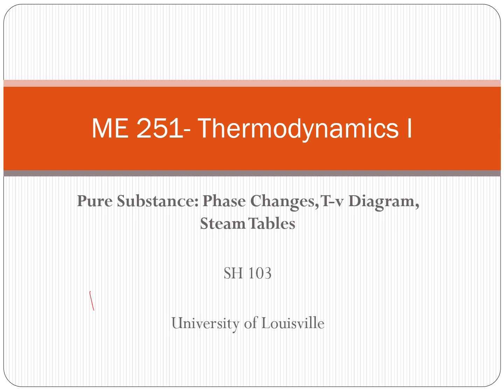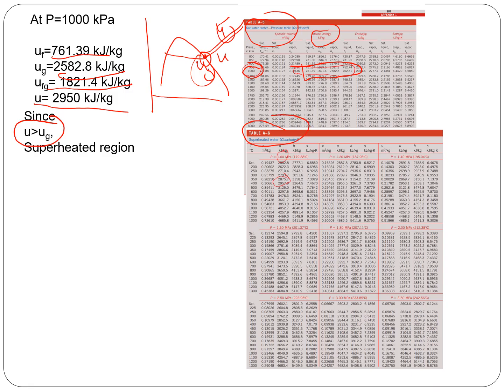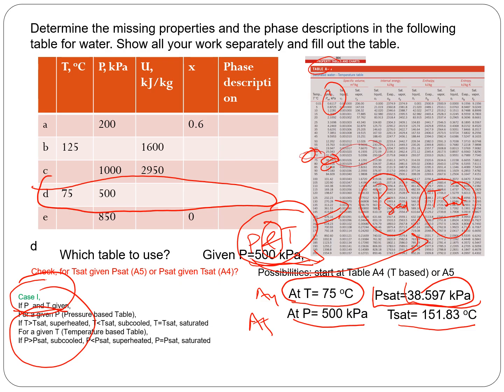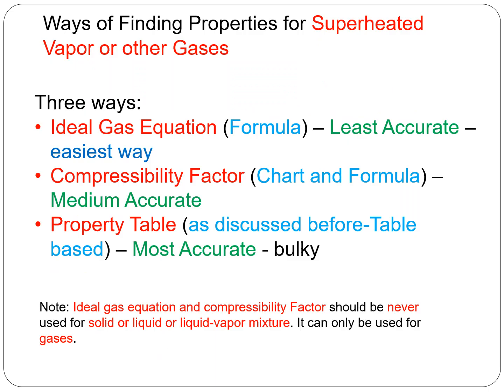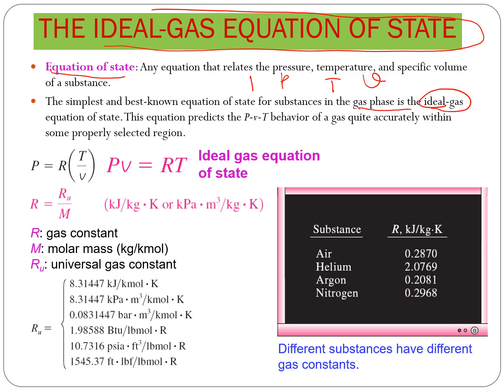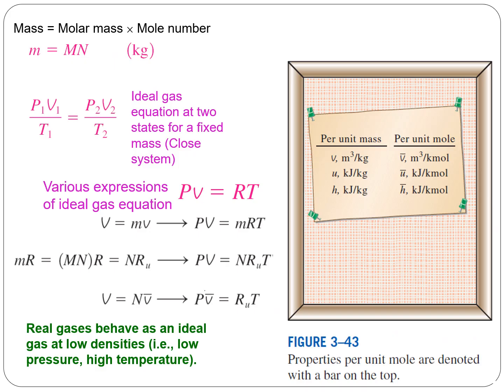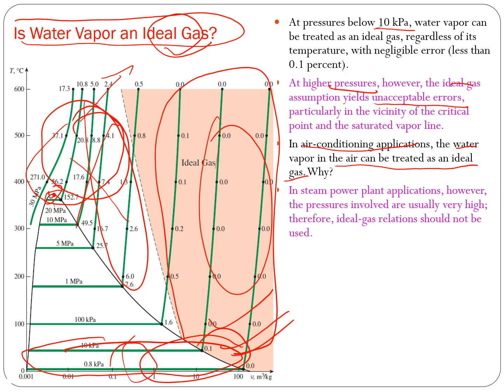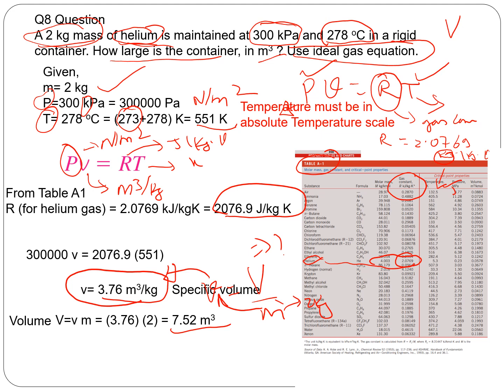Lecture#12 Properties of pure substance